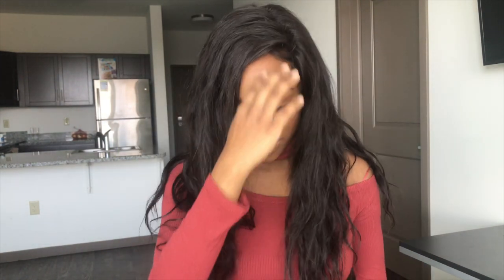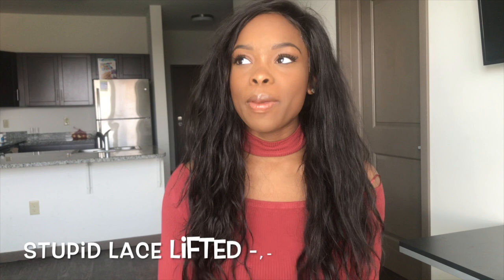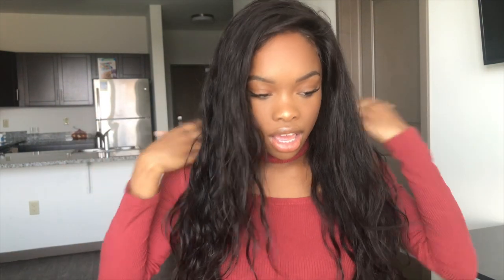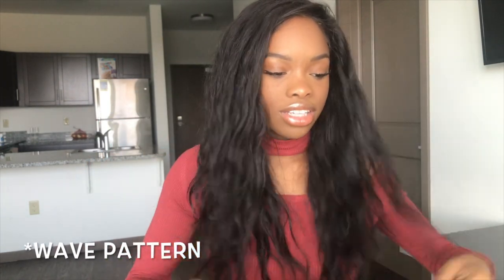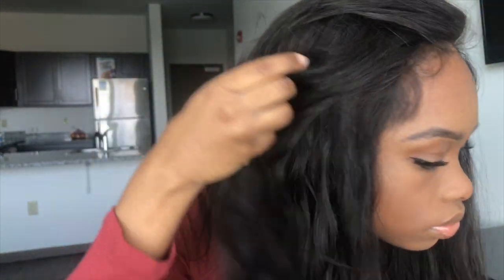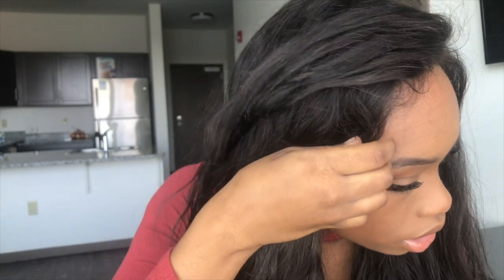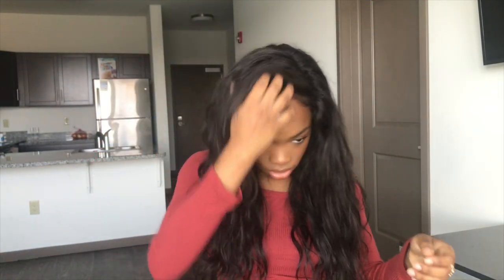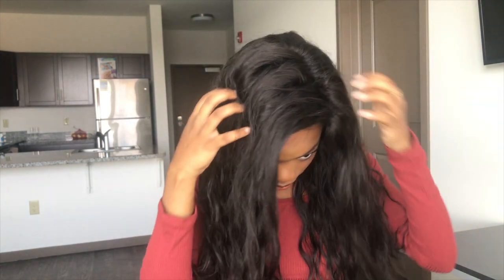THE TEA ON THIS 360 LACE WIG FOR $100 | YWIGS.COM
**UPDATE: This wig SHEDS, yes its affordable but since then I have tried other affordable hair that does not shed as much as this unit**
So this is my review on a unit I purchased from Ywigs.com. This is my FIRST experience with a wig of any sort so please don't come for me lol. I shall get better with time!

Hair Specs:
Length: 18 inches
Density 150%
Cap Size: Medium
Lace Color: Medium Brown
Closure Base: Free Part